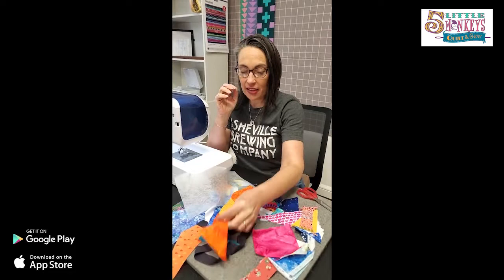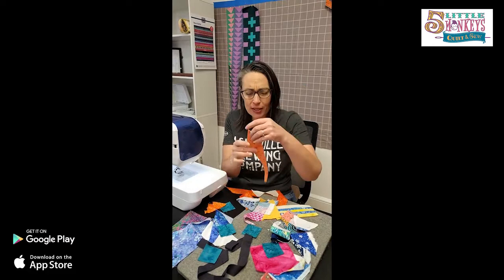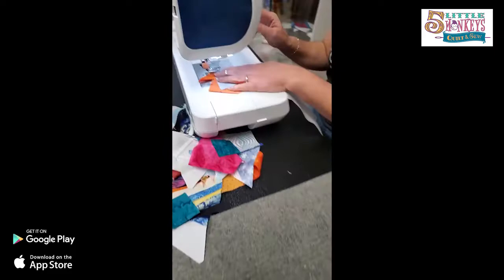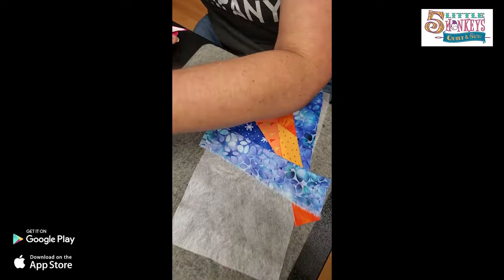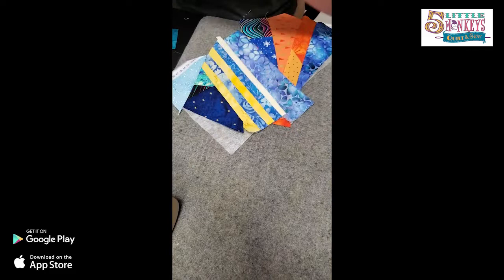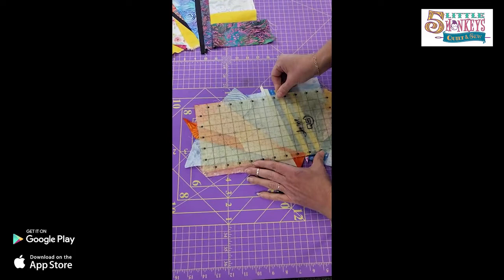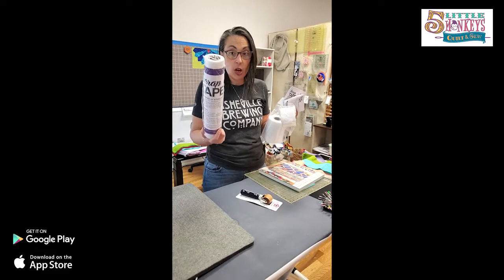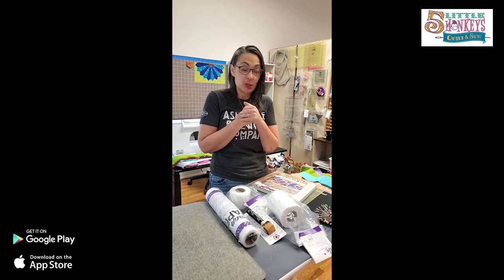HOW TO MAKE A CRUMB QUILT | EASY TIPS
SUMMARY:
Today I share with you my favorite tips for making a crumb quilt!

NOTE: CommentSold is only for Facebook videos. Tune in every Monday on our Facebook Page at 6 PM EST!